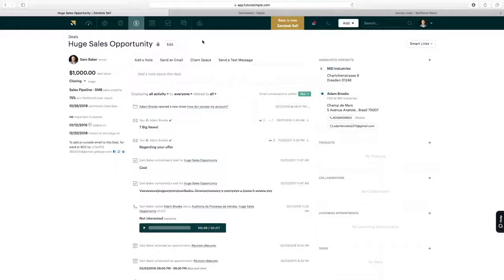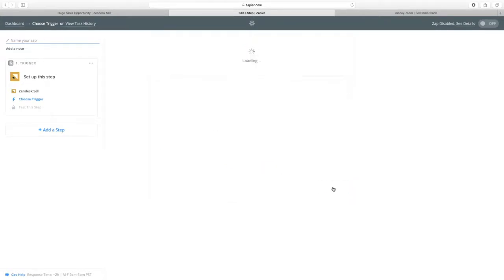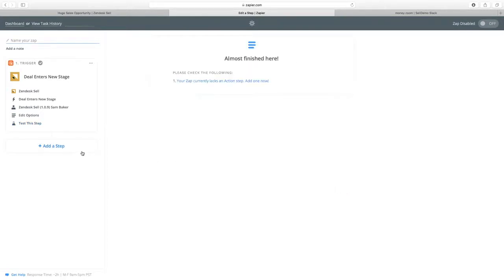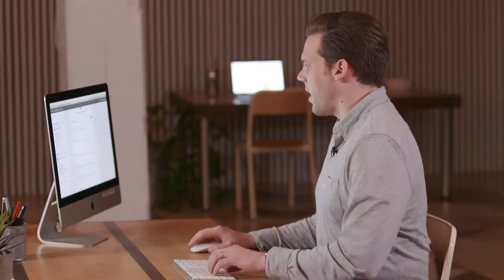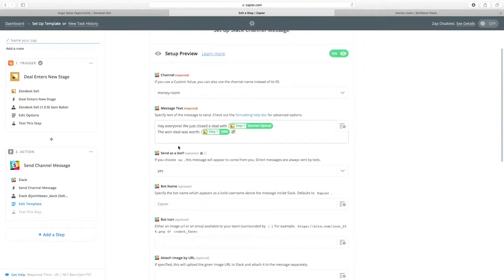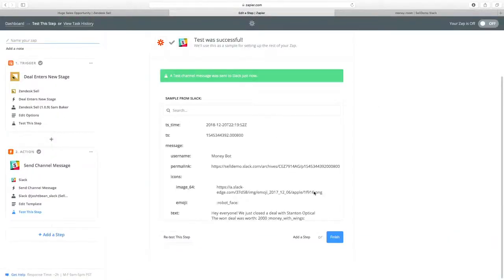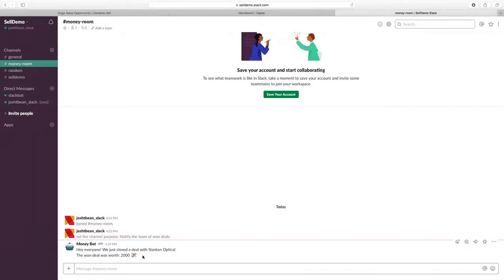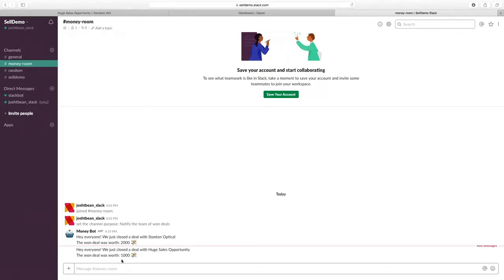How to post in a Slack channel when deals are won in Sell using Zapier